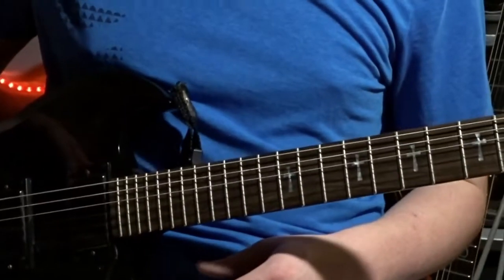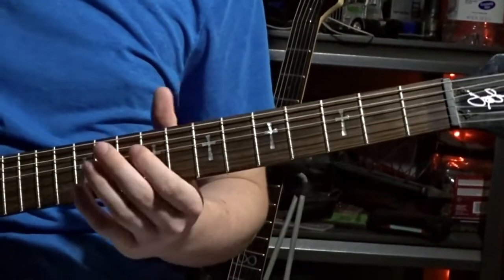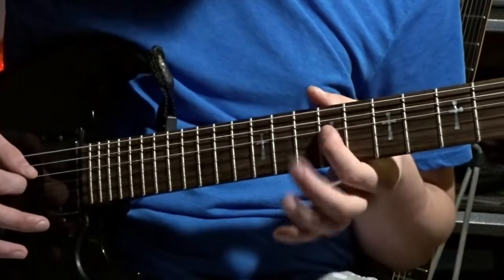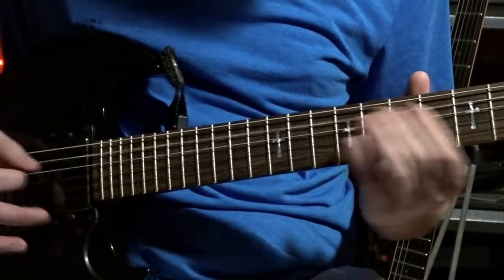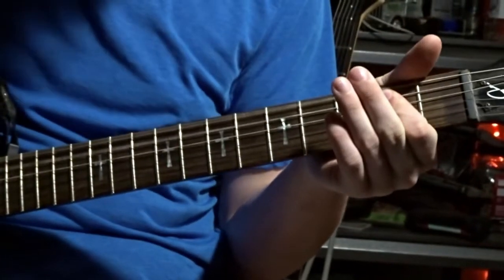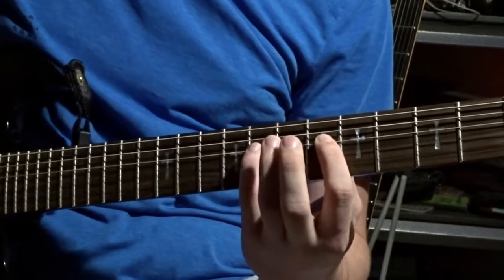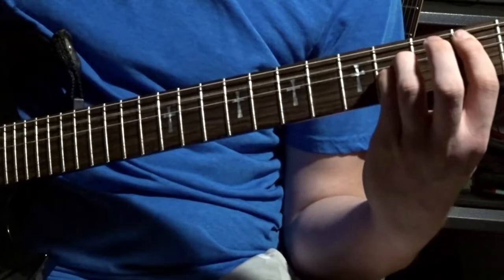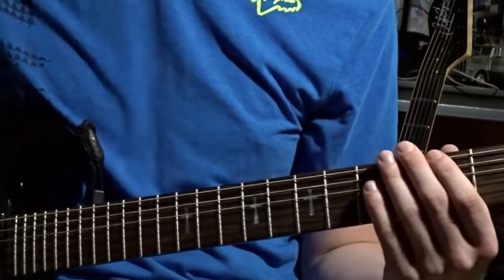Bleak Guitar Lesson (Intro) - Opeth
Also comment what song I should do next. Instagram @matte_black_hood